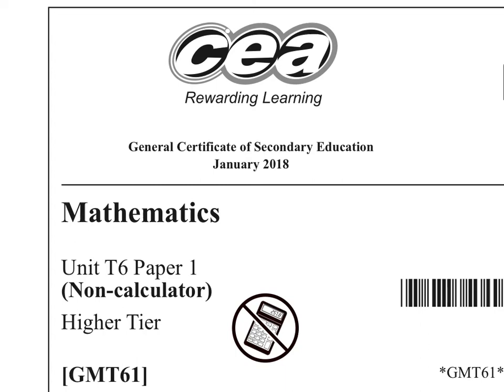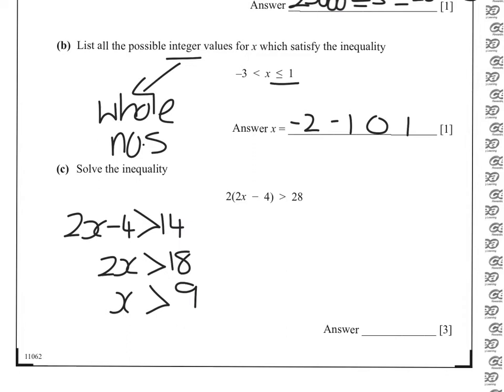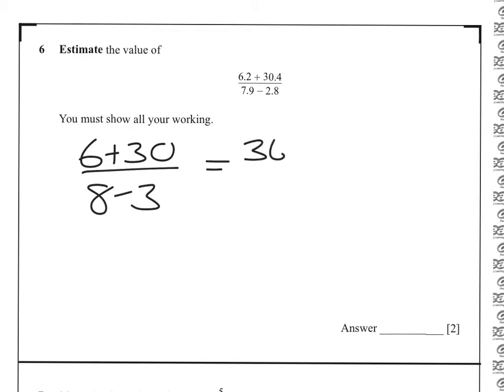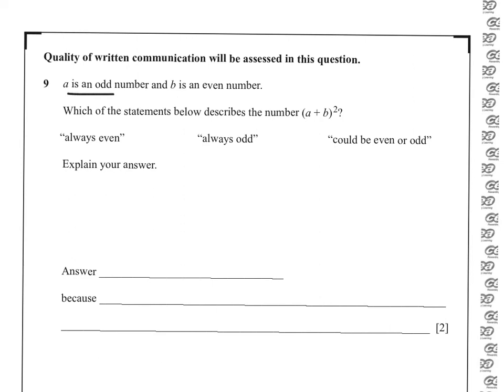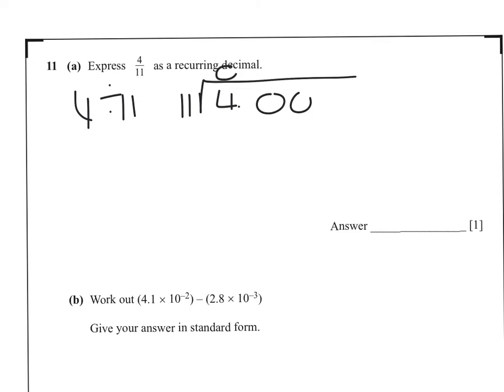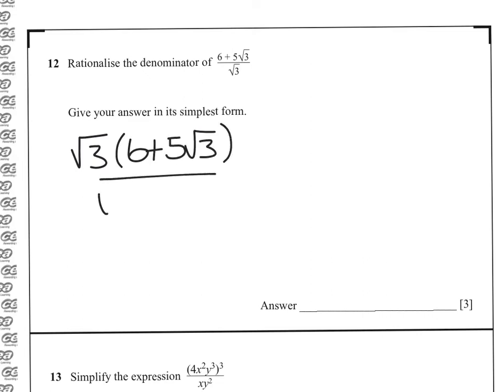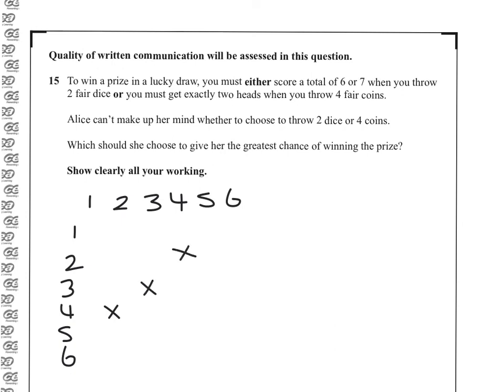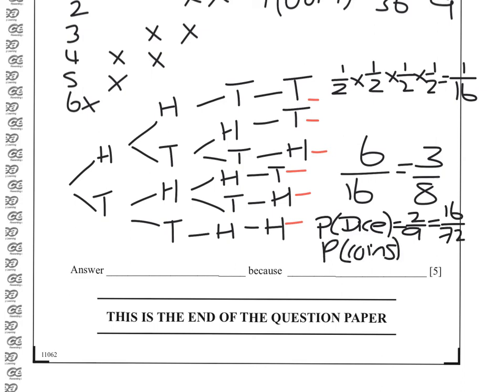T6 Jan 2018 Non Calculator